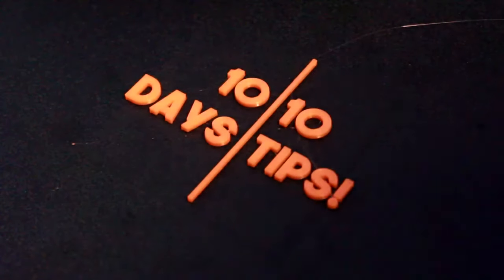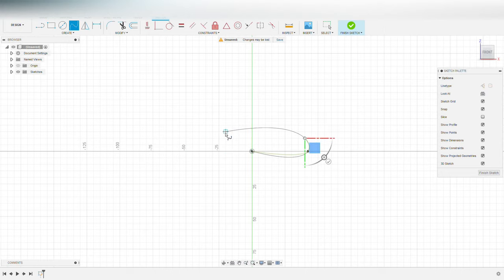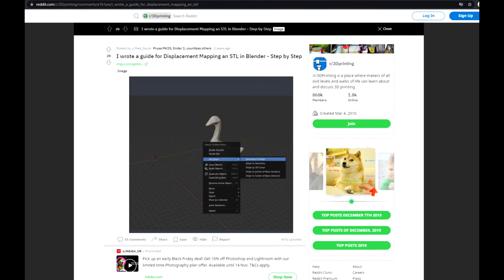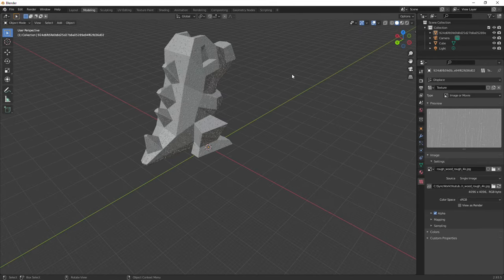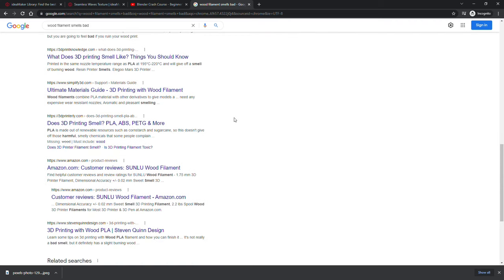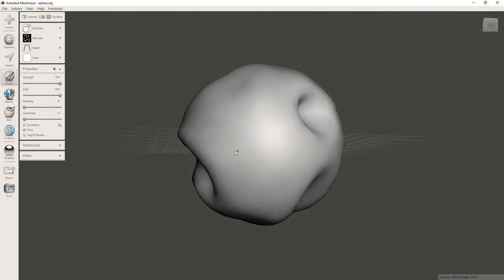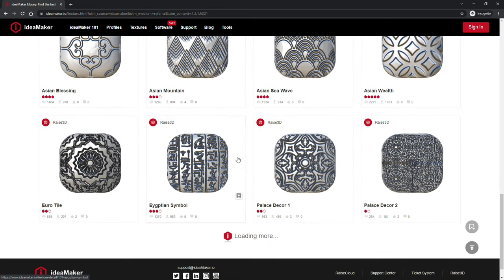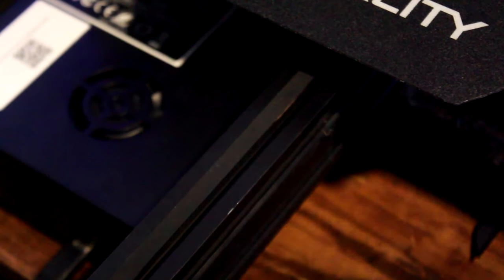Day 4 - How to [or how not to] texture your 3d prints in blender or ideamaker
Day 4...why did I agree to this again?

Textures!

Now excuse me, I need sleep. See you tomorrow!

Please comment if you have anything to say!